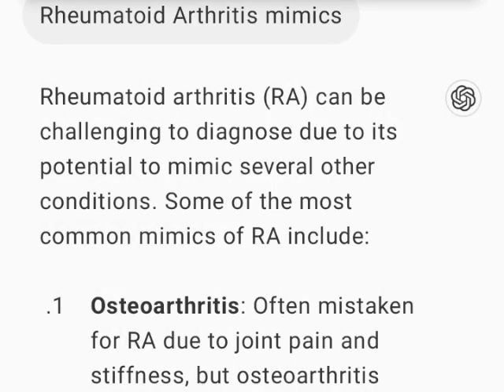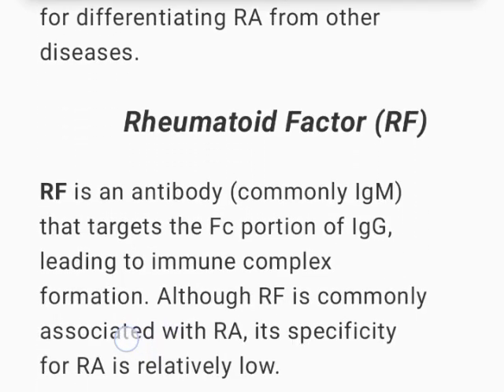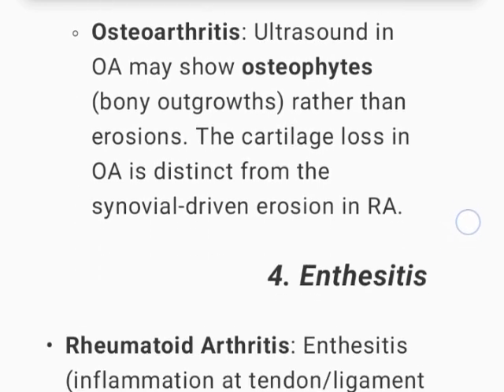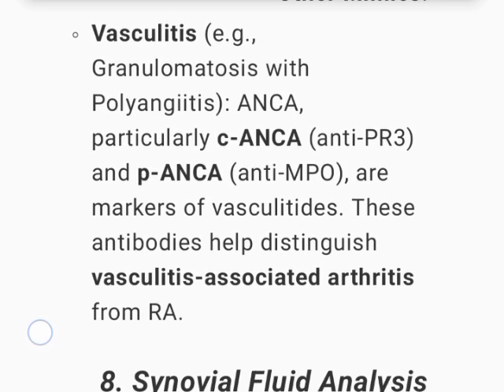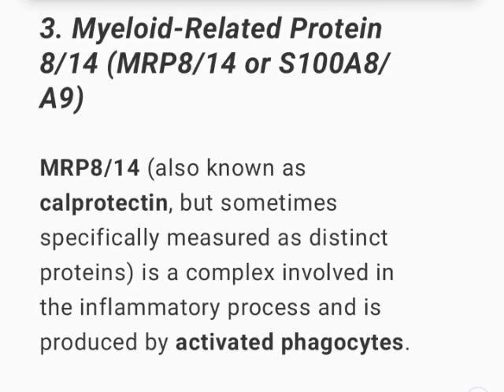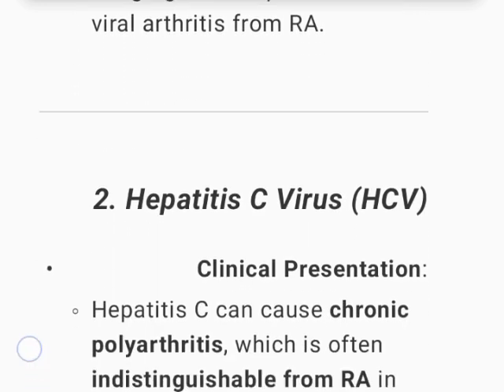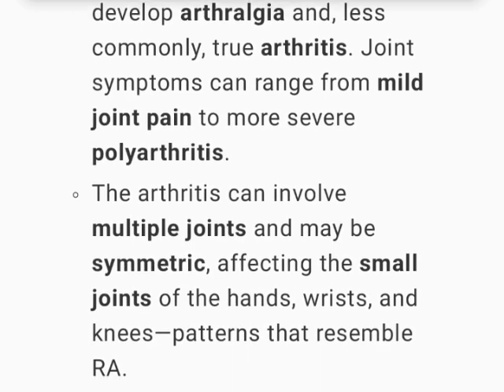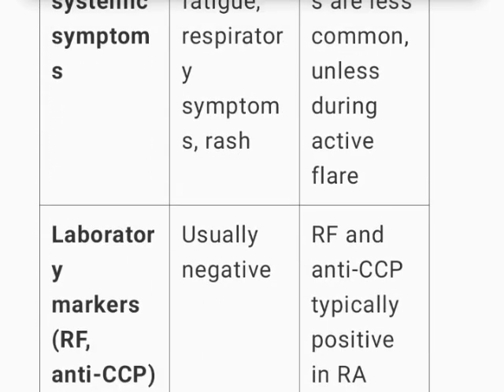Rheumatoid Arthritis Mimics.. A Review